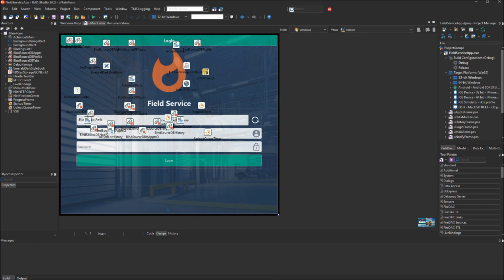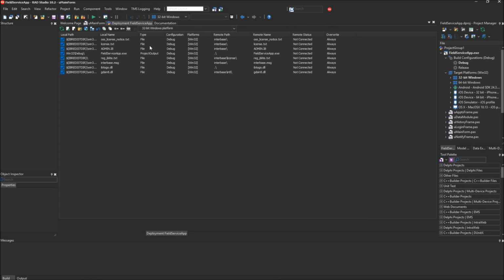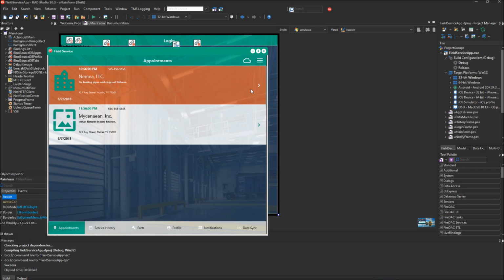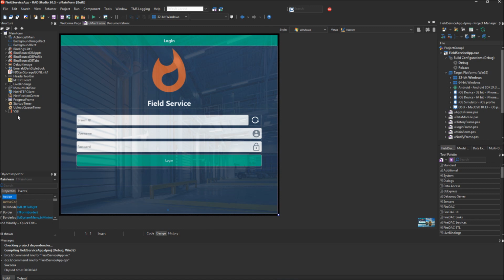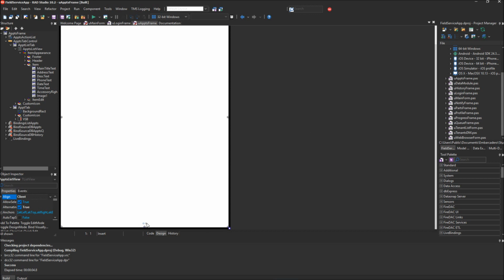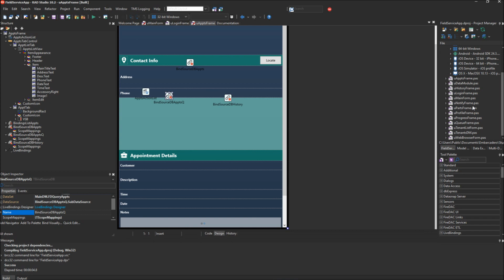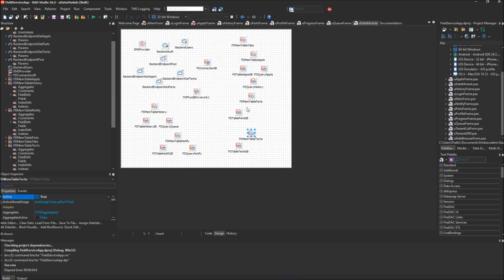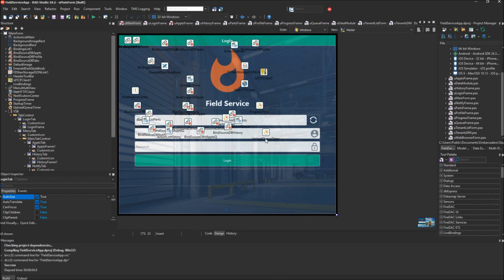RAD Server Field Service Application: Client Application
The RAD Server Field Service Industry Template provides an end-to-end field service application template for routing appointments, managing parts, and user administration. It is made up of a REST server module, a desktop client, and a cross platform mobile client.

This video will cover the following:
* Key features of the FireMonkey client application
* Datamodules and LiveBindings
* How to edit frames